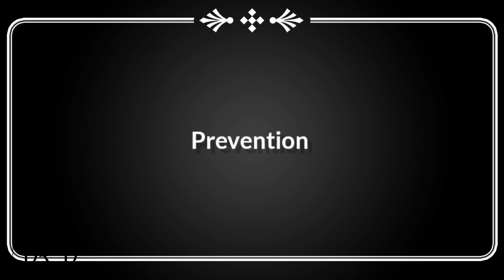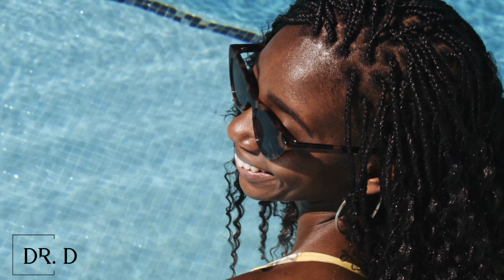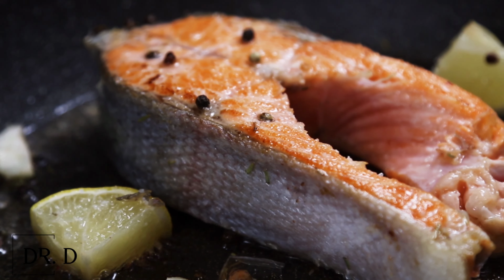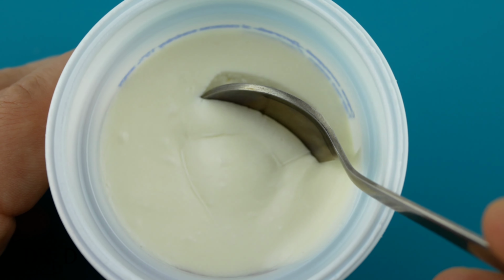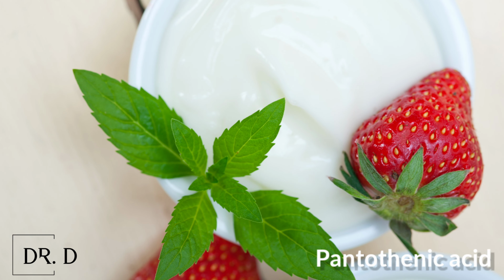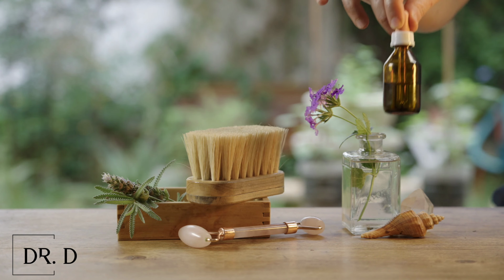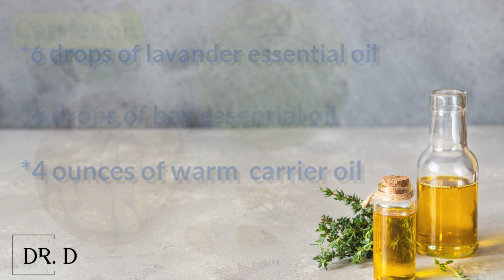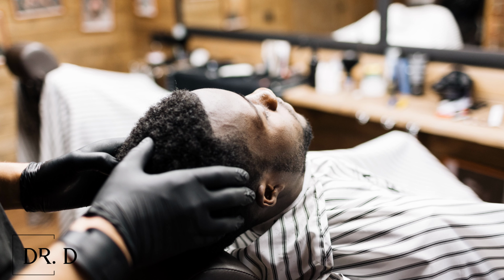Alopecia (hair loss) natural treatments and prevention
Welcome to @Dr.Duncan  YouTube channel, where medical knowledge meets empowerment! On this channel, @Dr.Duncan  is your trusted source for valuable insights on various health topics. In this particular video, @Dr.Duncan  delves into the intricate world of alopecia, covering its causes, natural remedies, and prevention strategies.

With a deep understanding of alopecia and its impact on individuals and their loved ones, @Dr.Duncan  brings you expert guidance to help you navigate this condition. Through comprehensive research and extensive medical knowledge, @Dr.Duncan  presents a holistic approach to understanding alopecia, empowering you to make informed decisions about your health.

In this video, you'll discover the underlying causes of alopecia, exploring both genetic and environmental factors that contribute to its development. @Dr.Duncan  will break down complex concepts into digestible explanations, ensuring that you grasp the root causes of this condition.

Furthermore, @Dr.Duncan  will enlighten you on a range of natural remedies that can potentially alleviate the effects of alopecia. From dietary changes to herbal supplements, you'll learn about evidence-based approaches that can help improve hair health and stimulate growth.

Prevention is always better than cure, and @Dr.Duncan  firmly believes in equipping you with the knowledge to safeguard yourself and your loved ones. In this video, you'll gain practical tips and strategies for preventing alopecia, understanding how to minimize risk factors and maintain healthy hair.

@Dr.Duncan YouTube channel is not just about information, but about fostering a supportive community. Through engaging visuals and clear explanations, @Dr.Duncan  encourages active participation from viewers, inviting questions, comments, and personal experiences. This collaborative atmosphere allows for a dynamic exchange of ideas, creating a space where viewers can learn from one another and feel empowered to take charge of their well-being.

So, whether you're personally affected by alopecia or seeking to expand your medical knowledge, @Dr.Duncan  YouTube channel is your go-to resource for valuable insights and empowering information. Join the community today and embark on a journey towards better health and a brighter future for yourself, your family, and your friends. Remember, knowledge is power, and @Dr.Duncan  is here to empower you every step of the way!